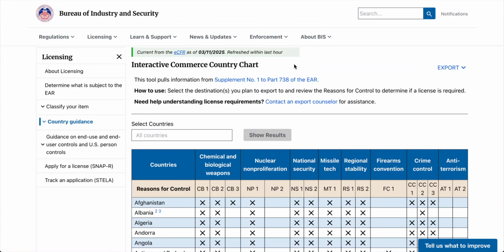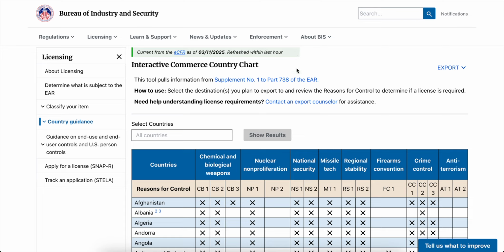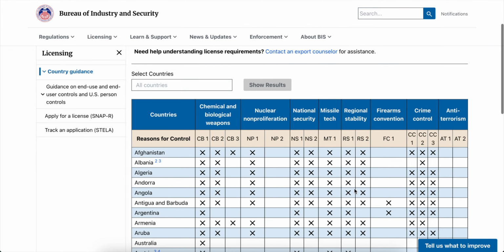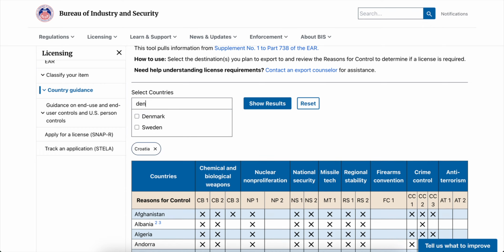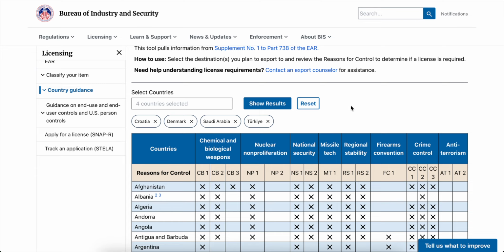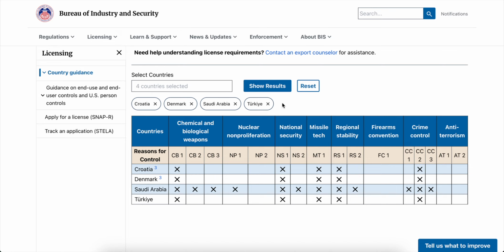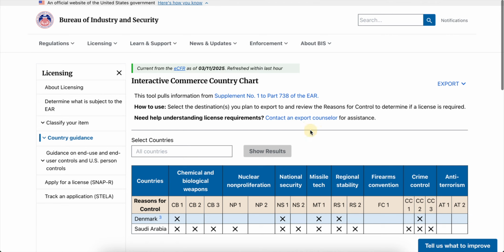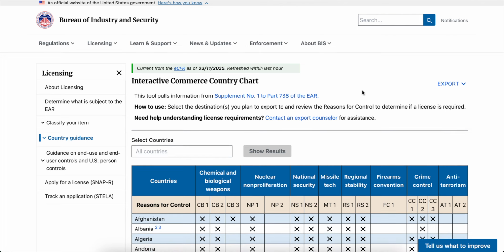Interactive Commerce Country Chart Tutorial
Learn how to filter the destination(s) you plan to export to and review the Reasons for Control listed in the Commerce Country Chart, Supplement No. 1 to Part 738 of the EAR.